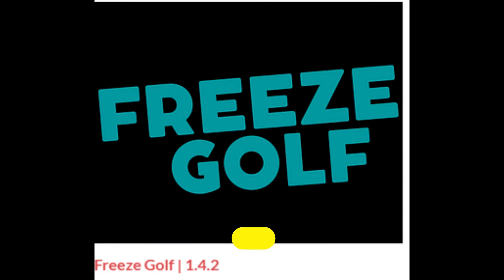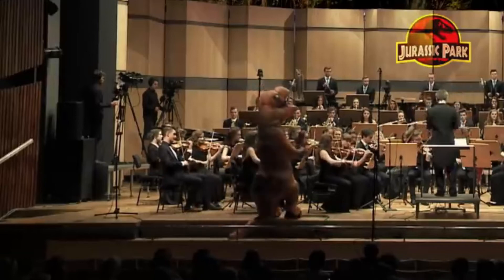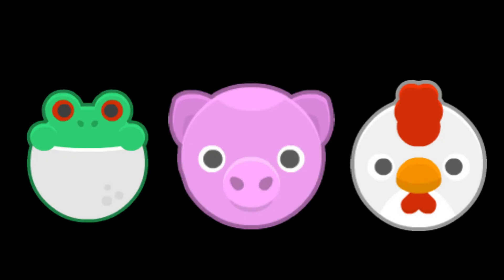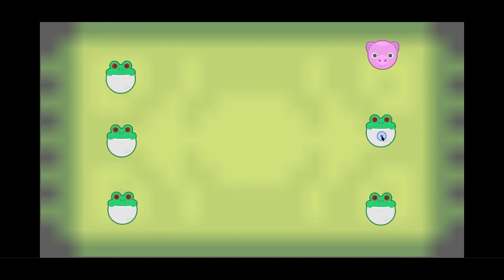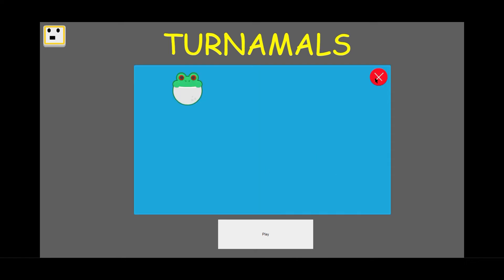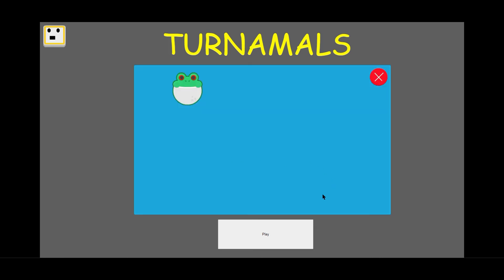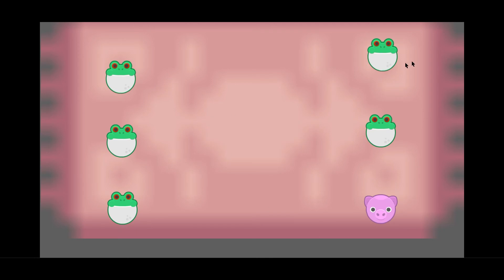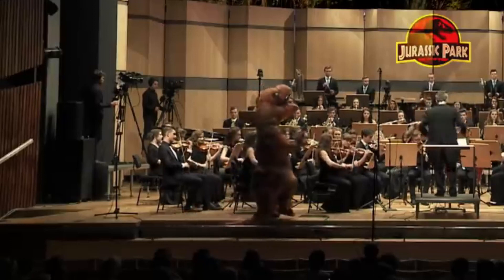Making A Strategy game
Lol